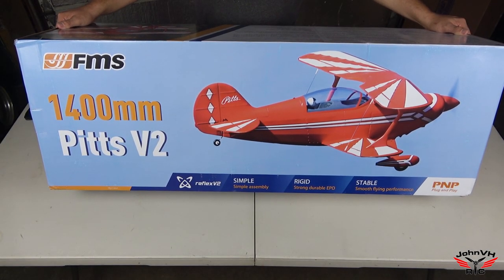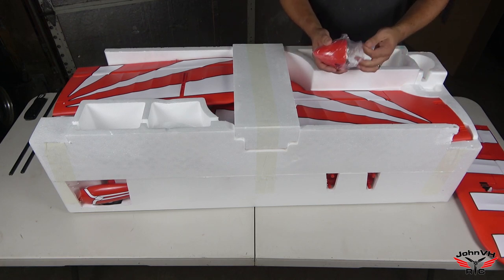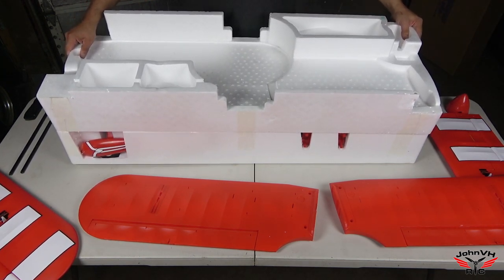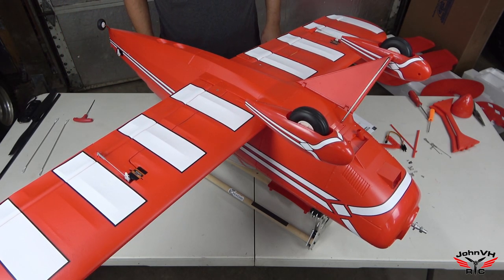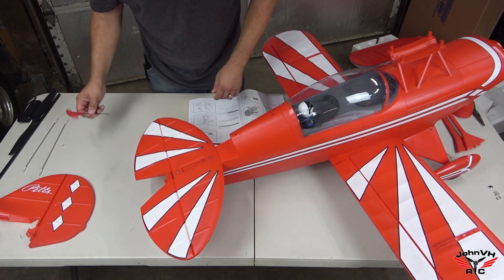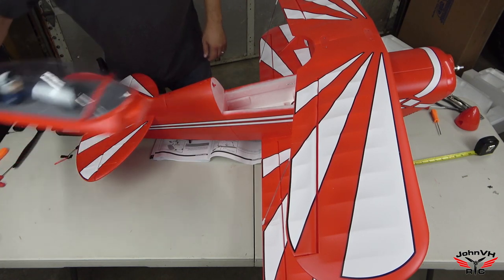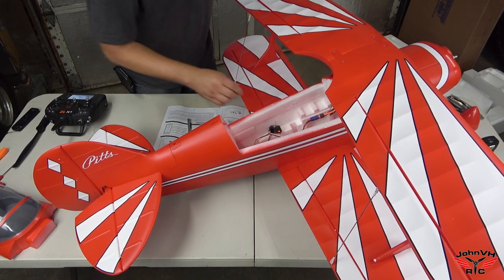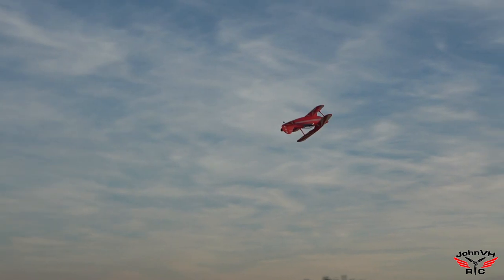FMS PITTS 1400mm V2 Unboxing and DETAILED BUILD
This is my FMS Pitts 1400mm V2 RC Plane Unboxing and Build Review.
Radio I use
6s 5000 Smart lipo battery
Thanks GBLynden for shooting the video, Sub his channel!

Key Features
4258 brushless motor, 50A Hobbywing-sourced ESC, 17g servos
Realistic trim scheme, rivets, panel lines and pilot figure
Screw-together assembly greatly reduces assembly time
Oversized battery compartment for larger, more powerful 6S packs
Robust and durable EPO construction
Overview
The Pitts Special is a light aerobatic biplane designed by Curtis Pitts. It has accumulated many competitions wins since its first flight in 1944. The Pitts biplanes dominated world aerobatic competition in the 1960s and 1970s and, even today, remain a potent competition aircraft in the lower categories.

Built upon the successful V1 Pitts biplane, FMS is proud to announce the brand-new Pitts V2. Redesigned with a massive 1400mm wingspan, the Pitts V2 is constructed of lightweight and robust EPO foam material. Proprietary connector plugs built into the wing structure means that the wings can be attached to and detached from the fuselage using just a few screws. The slide-fit wing struts are just as simple, slide them on in just a few seconds and the wing is securely braced!

An oversized battery bay accommodates most 6S packs with ease- giving the pilot ample power to attempt all aerobatic maneuvers. Hobbywing 50A ESC provides bulletproof performance!

While ensuring that the Pitts Special is faithfully recreated, FMS has worked hard to minimize its profit margins in the hopes that pilots who love the Pitts V2 will find it affordable.

With graceful lines from a bygone era, robust airframe and a state-of-the-art power system, the Pitts V2 is a model you shouldn’t miss!

(1) 6-Channel Radio System
(1) 6S LiPo Battery
(1) Compatible LiPo Charger
What's in the box?
(1) Pitts 1400mm V2 PNP
(4) 17g Servos
(1) Hobbywing 50A ESC
(1) Brushless 4258-KV460 motor